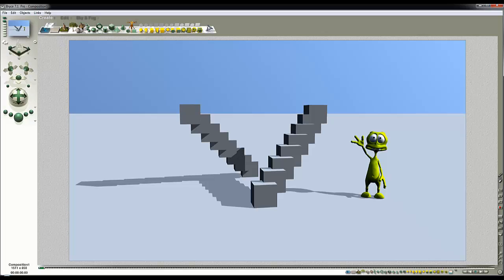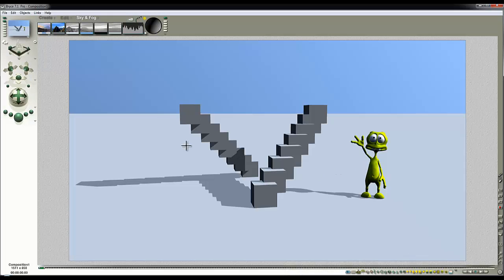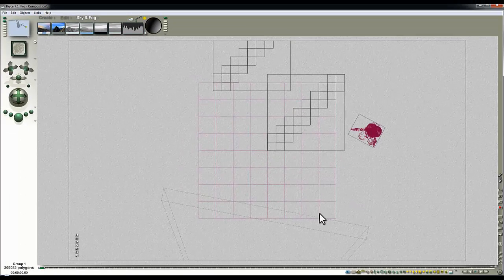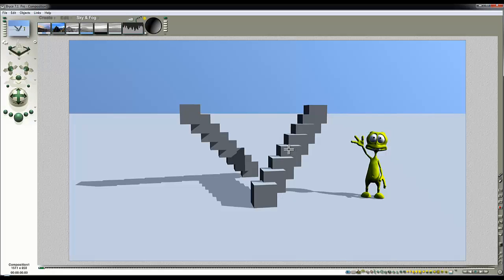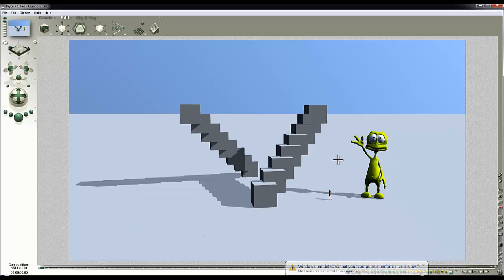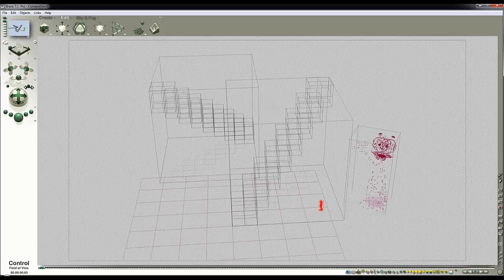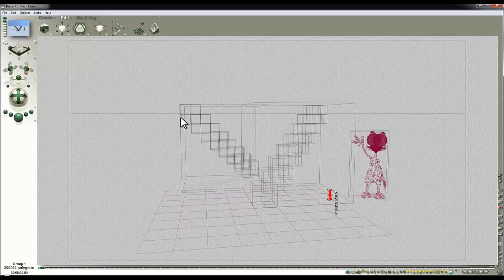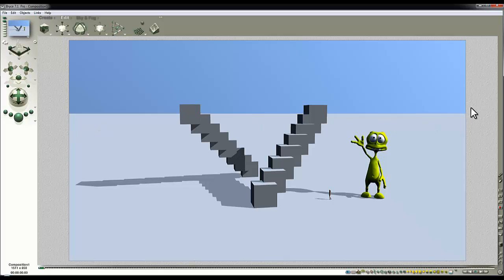Bryce Basics - Composition part 1: How big is that thing? - by David Brinnen.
A Bryce 7.1 Pro tutorial aimed at beginners, these tutorials are not so much about using Bryce, but are instead intended to impart some basic information about how to go about composing your scenes.  In that respect, it may also help some more experienced users, who have a technical grasp of Bryce but sometimes flounder when it comes to knowing where they should put their camera to get the most out of their carefully crafted scenes.